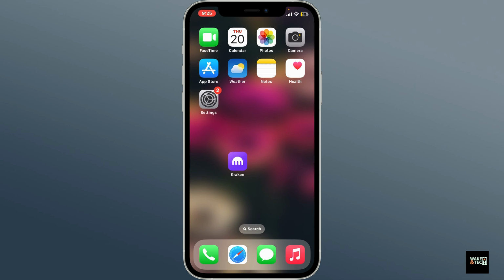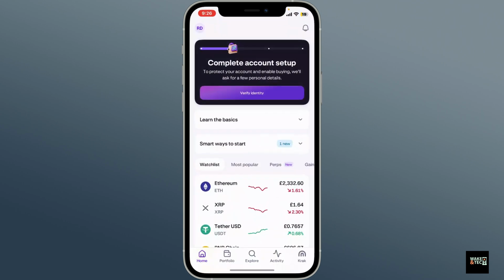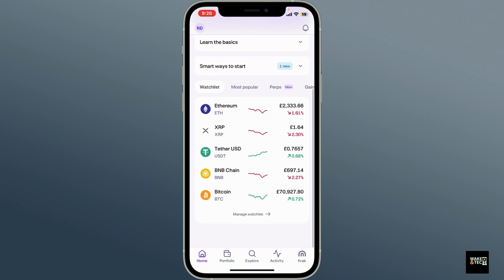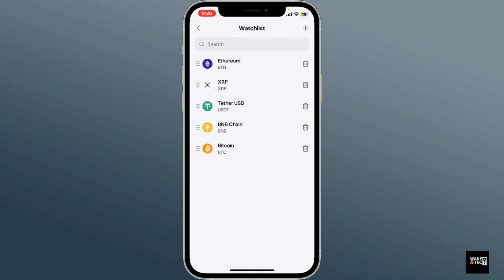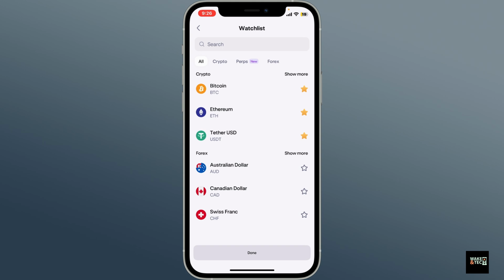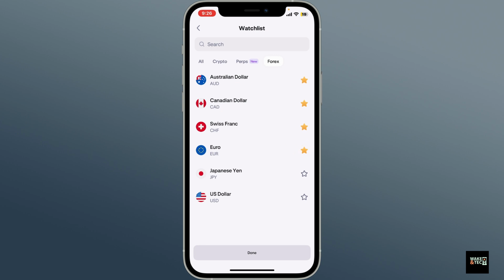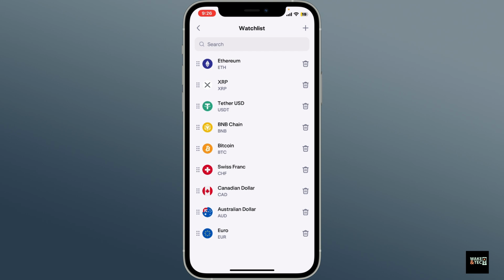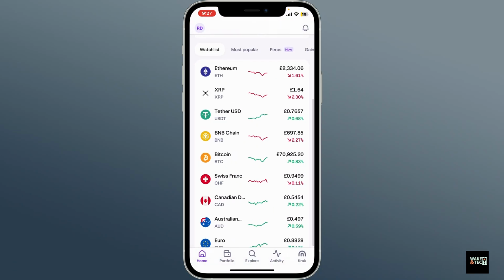How to Add a Token to Your Watchlist on Kraken (Quick & Easy Guide)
Want to track your favorite cryptocurrencies on Kraken? ⭐ In this simple step-by-step tutorial, I’ll show you how to add any token to your watchlist on the Kraken app so you can monitor prices instantly.